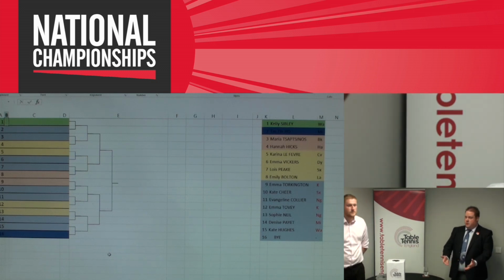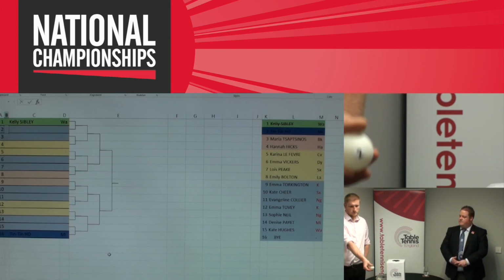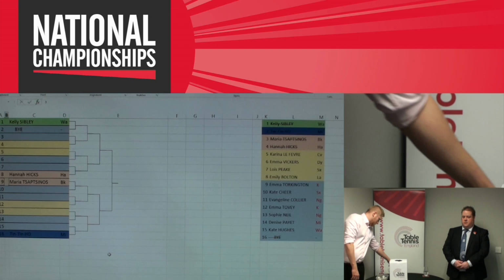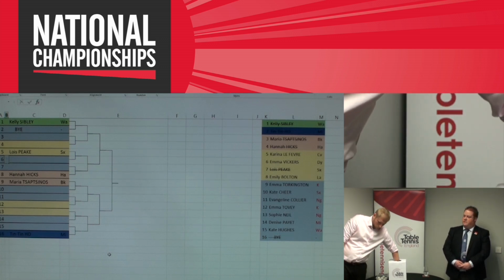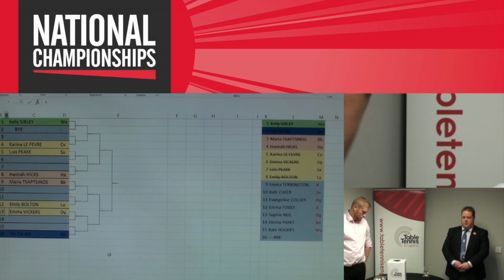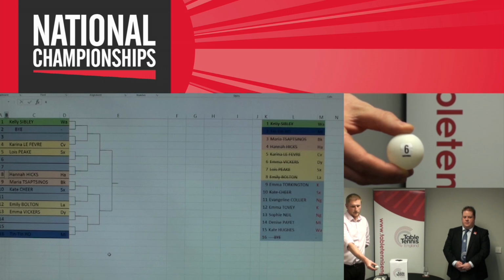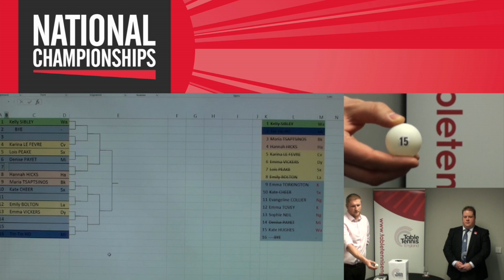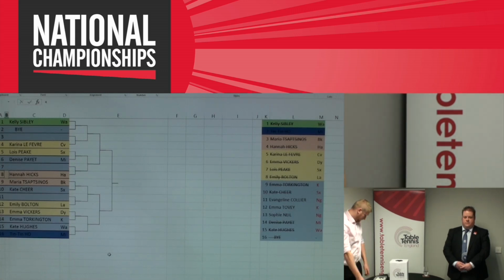Women's Singles Draw - 2016 National Championships -